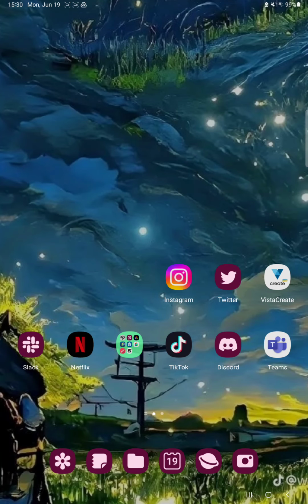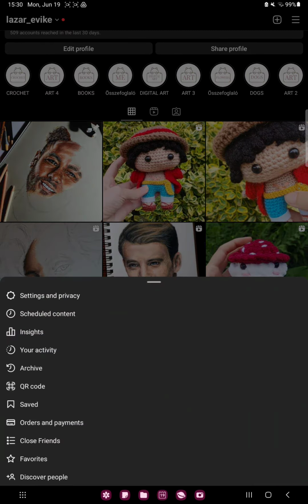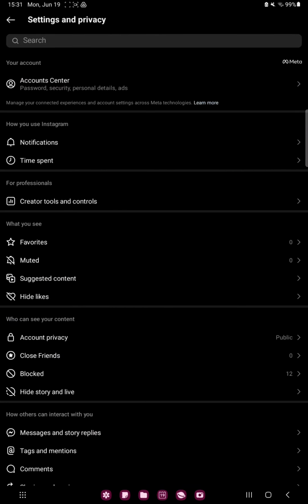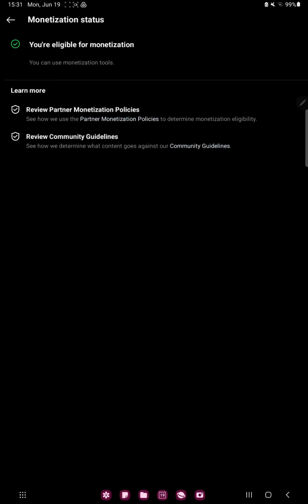How to check monetization status on Instagram?